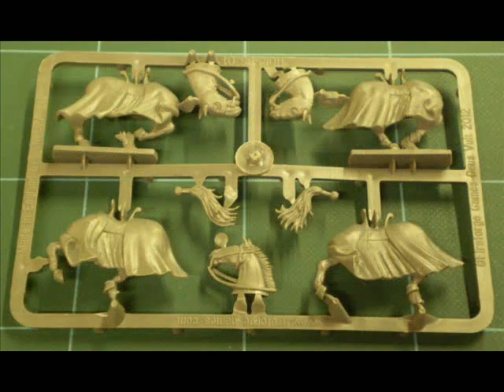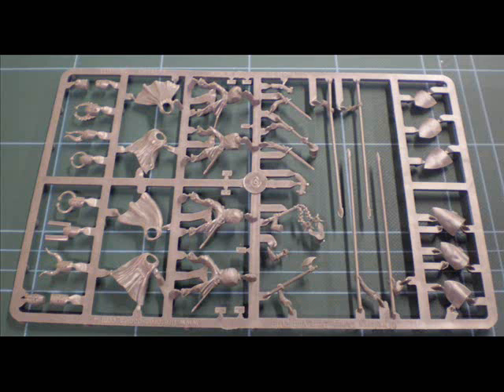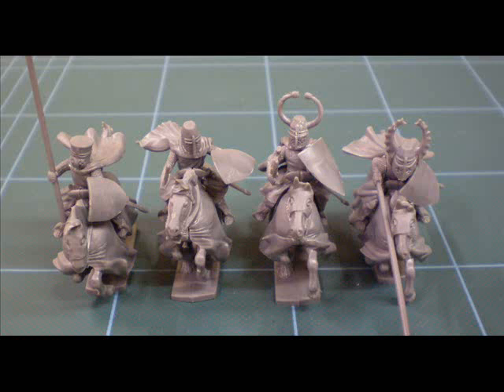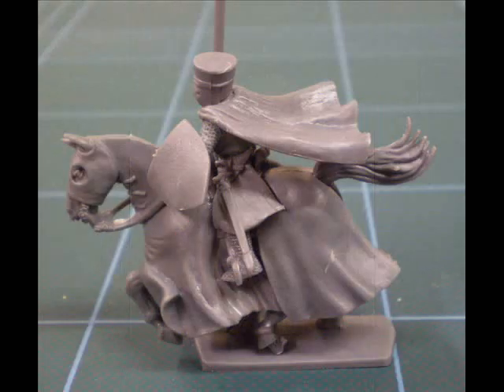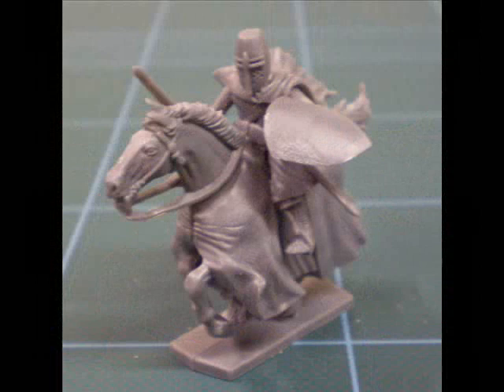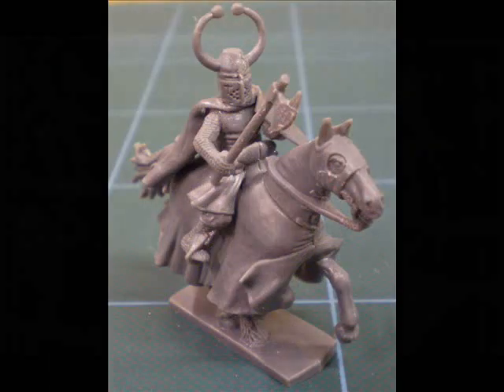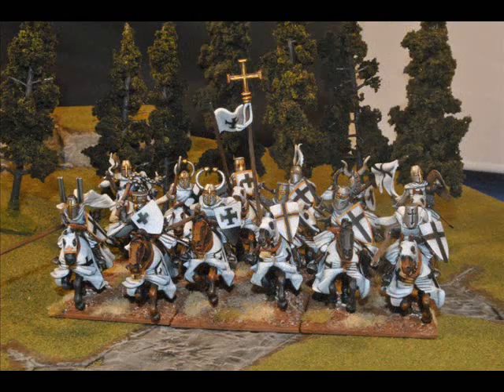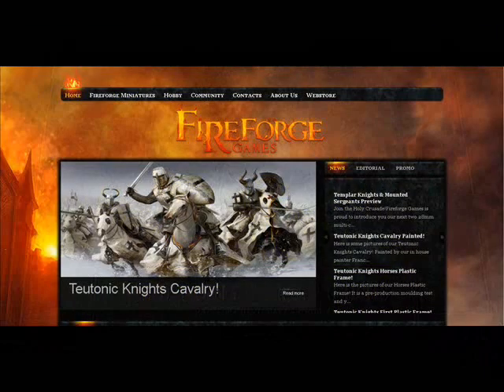Miniature Review - 28mm Plastic Teutonic Knights from Fireforge Games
Welcome to Episode 24 of the Meeples & Miniatures Miniature Review Show

In this show I look at a the first box set from Fireforge Games - they have produced a set of 12 Plastic 28mm Teutonic Kinights.